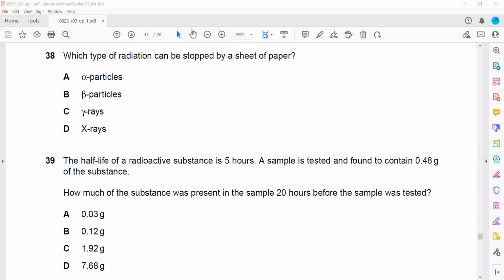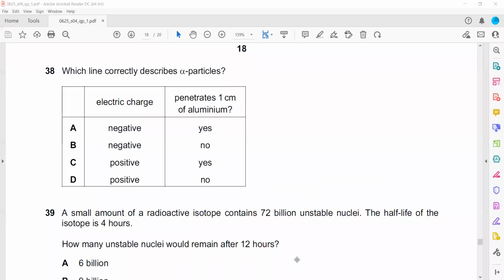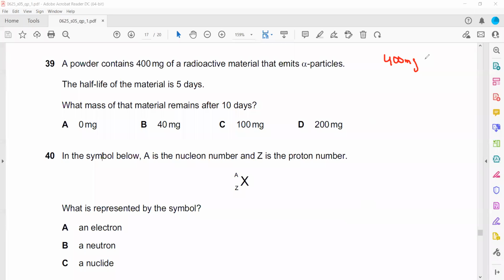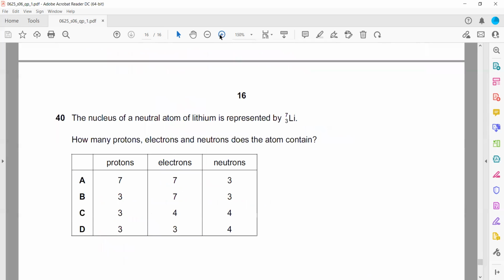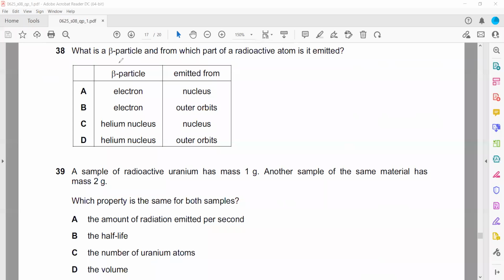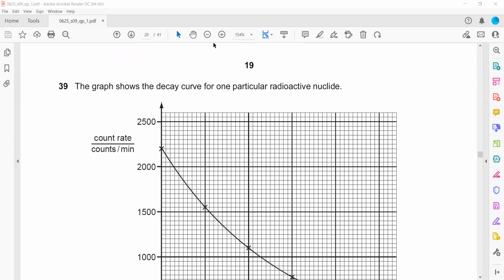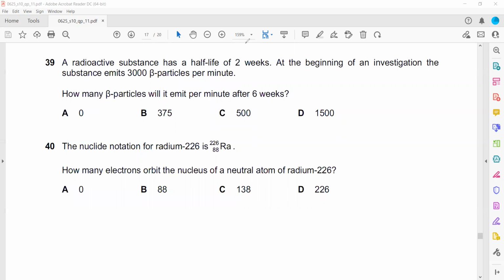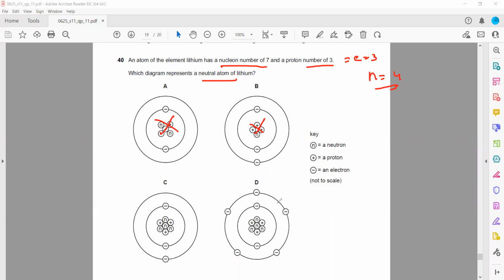Atomic Physics MCQs Cambridge IGCSE O level Physics 0625 0972 5054 Lesson 76 Part c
This video contain MCQs related to IGCSE-GCSE Atomic Physics